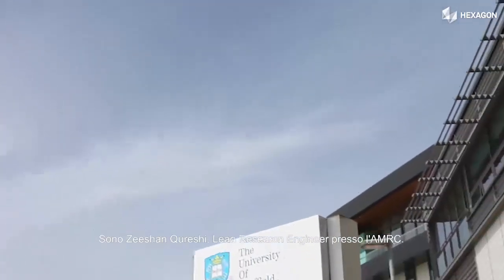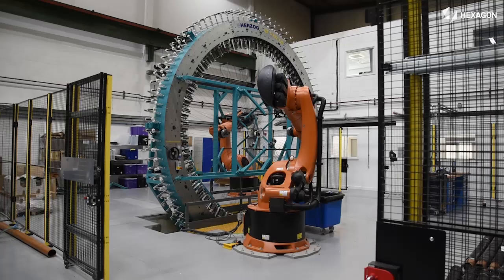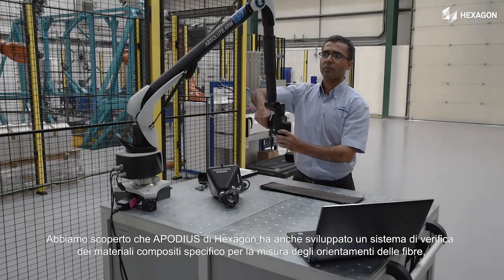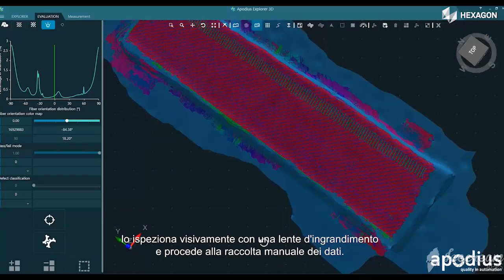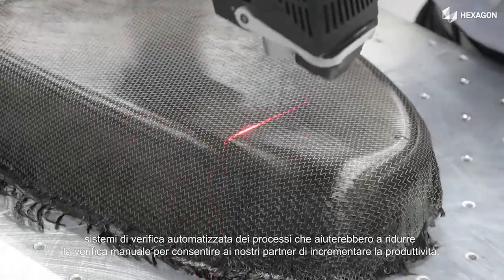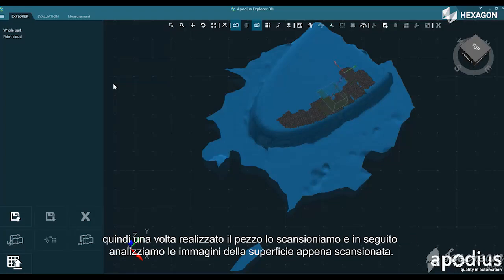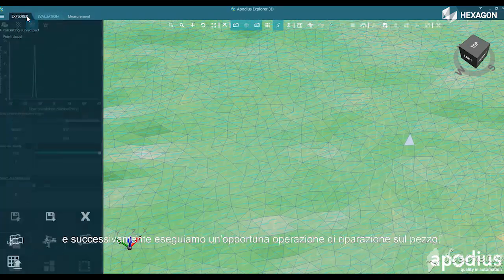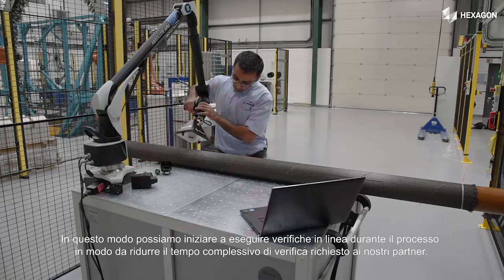Verifica di materiali compositi: Vision System 3D presso l'AMRC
Recentemente abbiamo parlato con Zeeshan Qureshi, Lead Research Engineer del team di Analisi della progettazione e automazione dei materiali compositi presso il Centro per i materiali compositi dell'AMRC, di come lui e il suo team utilizzino il Vision System 3D di Hexagon per ottimizzare la verifica dei pezzi in materiale composito. Sistema dotato di telecamera che opera in combinazione con un Absolute Arm e uno scanner laser, il VS3D è in grado di individuare le deviazioni nell'orientamento delle fibre su pezzi semilavorati in materiale composito con un grado di precisione ineguagliabile e molto più veloce rispetto ai metodi manuali tradizionali.